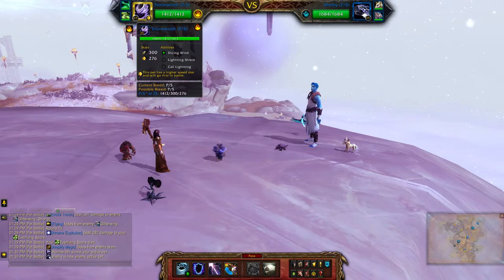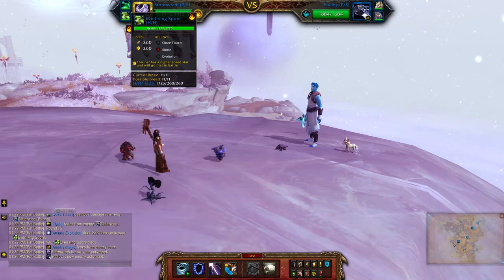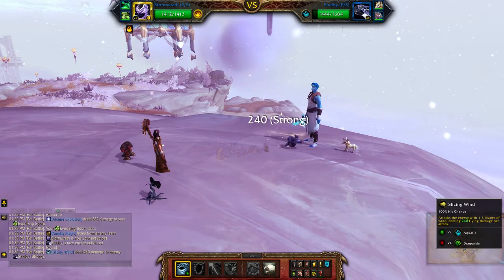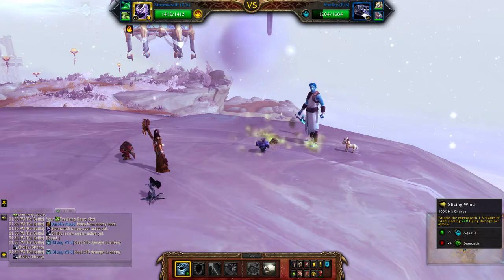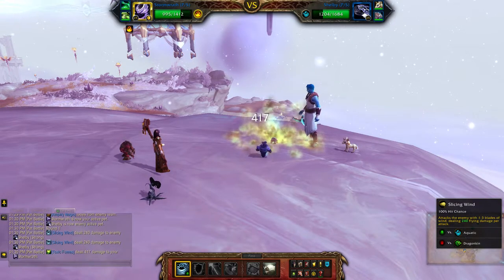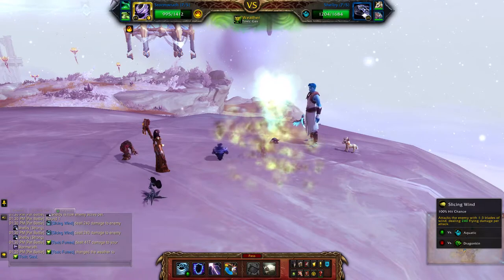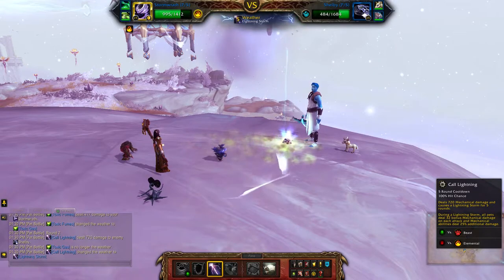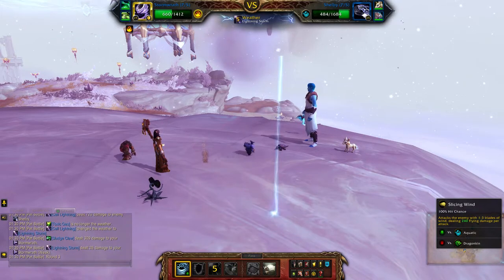Stratios (Elemental) - Cliffs of Bastion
How to beat Stratios using a full team of Elemental pets for the Family Exorcist achievement. Look for the pet battle world quest - Cliffs of Bastion.